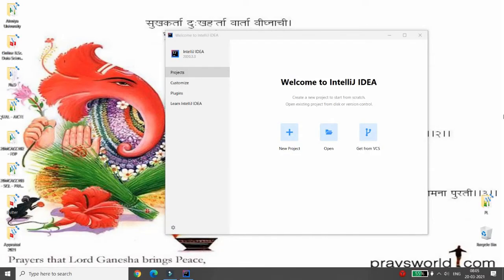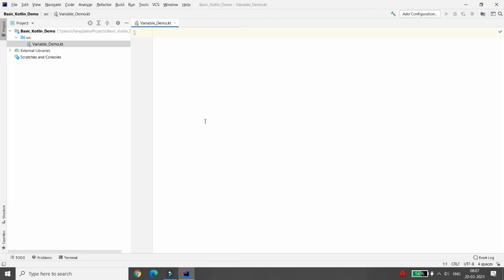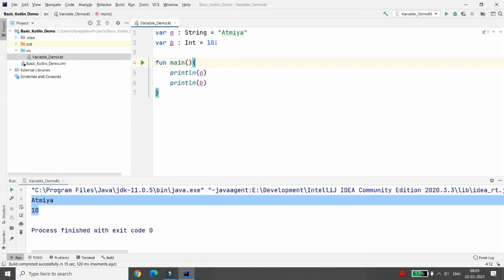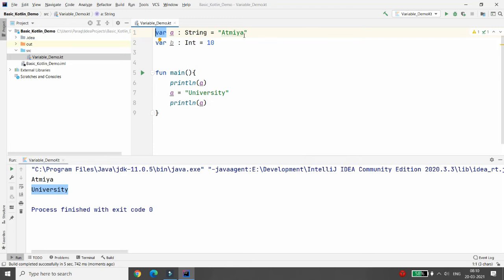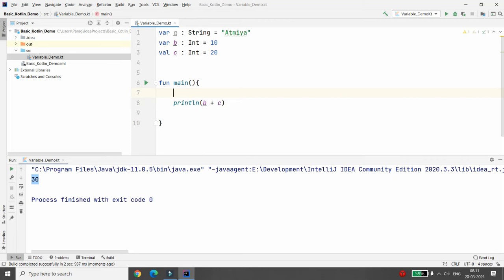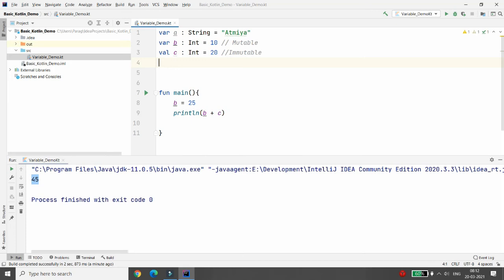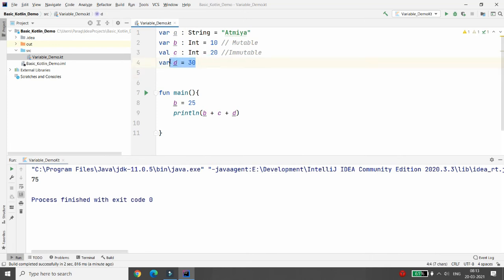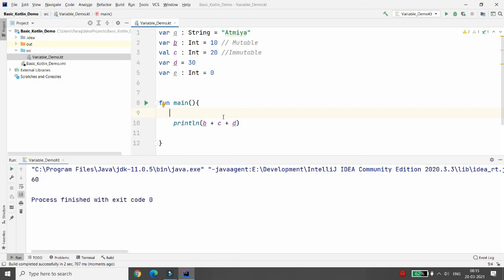Kotlin Basics - Variable Var (Mutable) and Val (Immutable) with Practical Demo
This video demonstrates the concepts of variable in Kotlin.
It explains the concept of mutable and immutable variable in kotlin with var and val. It also explains how to define the variable with type and without type.